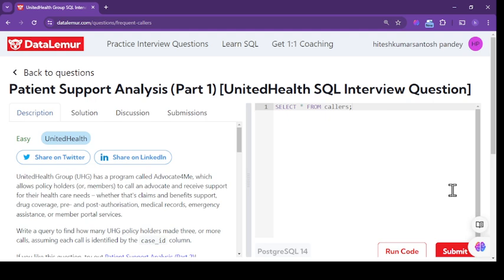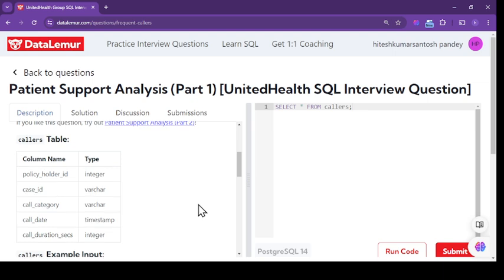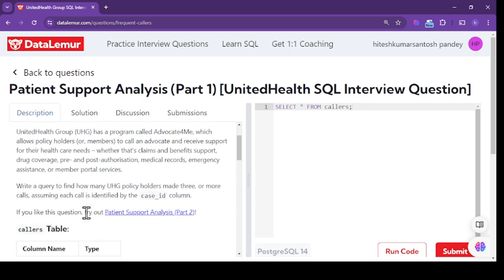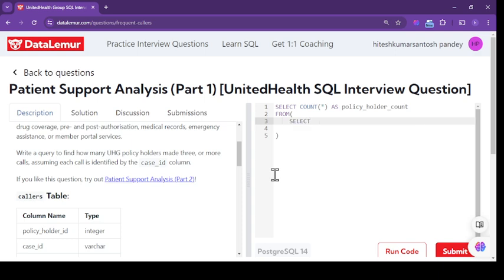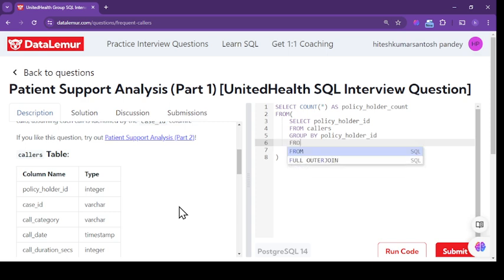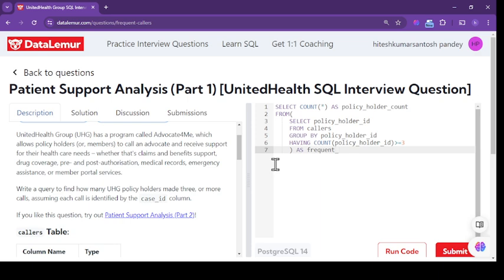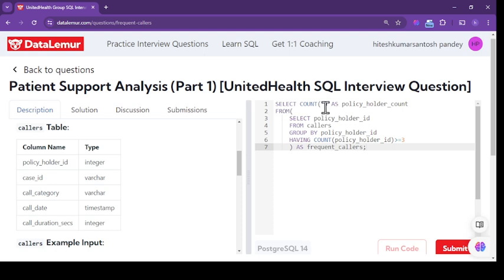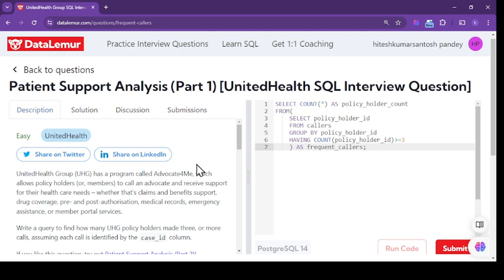DataLemur - Patient Support Analysis (Part 1) [UnitedHealth SQL Interview Question] Solution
Are you ready to dive into the world of Data Roles and nail your next interview? You’ve come to the right place! In today’s video, we’re tackling an SQL interview question from UnitedHealth, sourced from the DataLemur platform—a fantastic resource for interview prep.

We'll walk you through the solution step-by-step, offering insights and tips to help you master SQL and shine in your data science interviews.

Don’t miss out on our future content where we cover everything from SQL and data science to machine learning and more.

Your input helps us improve and create better tutorials for you!